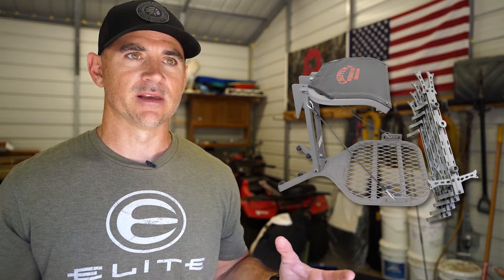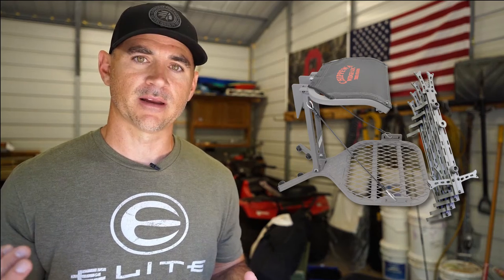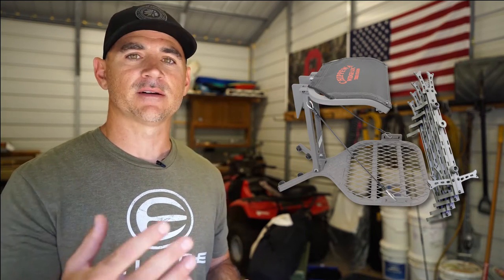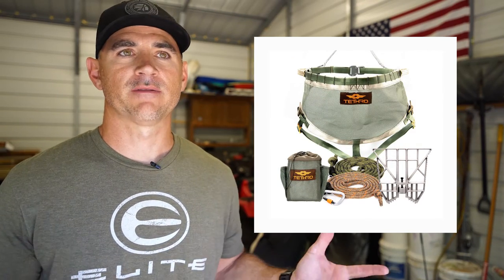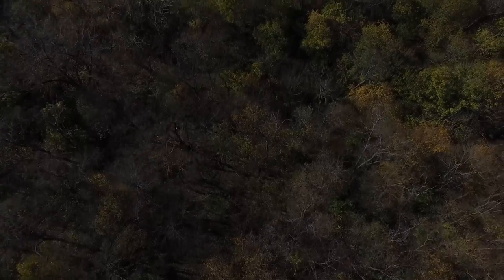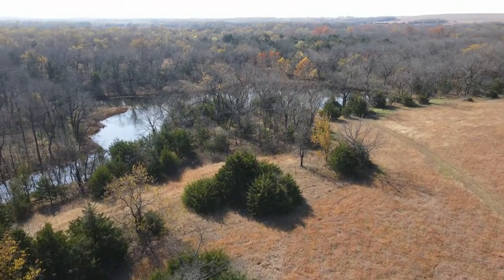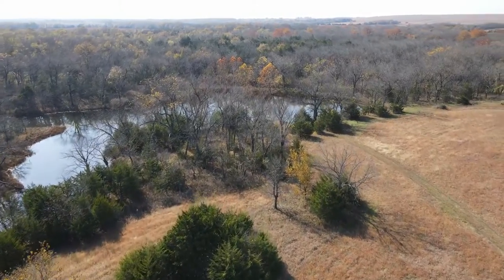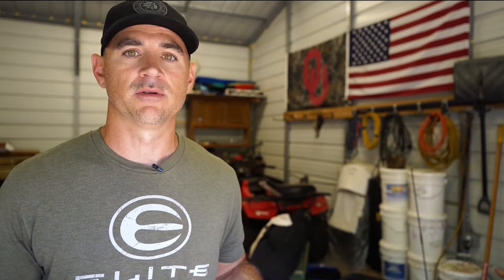WHAT type of TREESTAND to BUY?? QUICK RUNDOWN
Paul Biggs breaks down treestands and what might work best for you and your area.